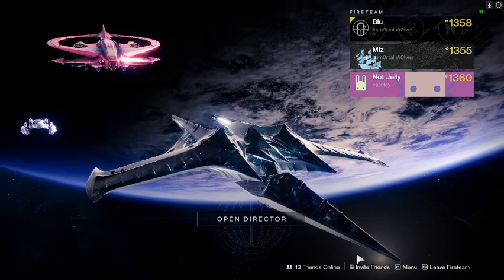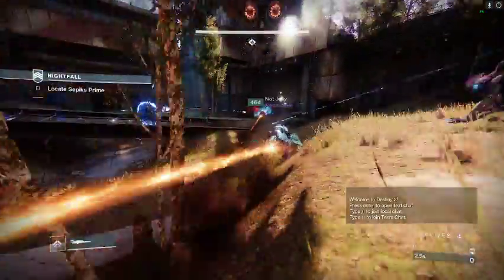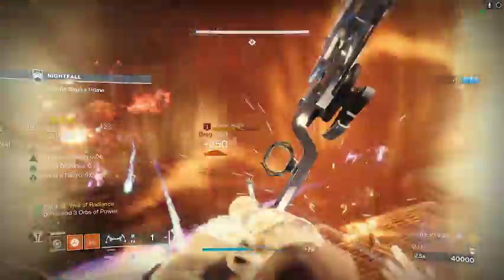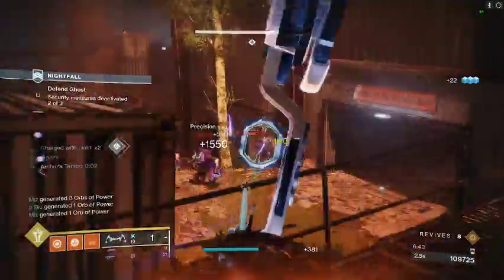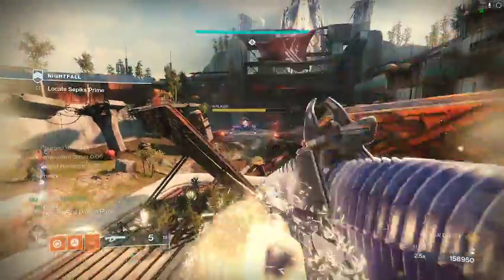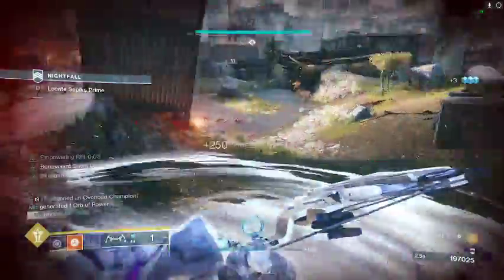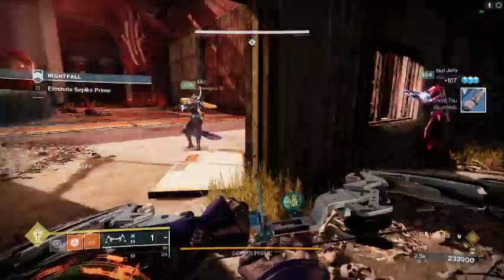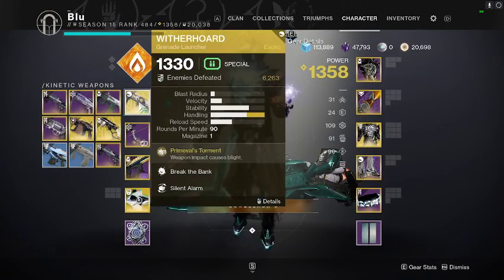Devils Lair GM Guide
Today me and my squad take on the Devils Lair Nightfall on the hardest difficulty. I talk through the best loadouts to use and our strategy for completing the Nightfall. for more daily Content.